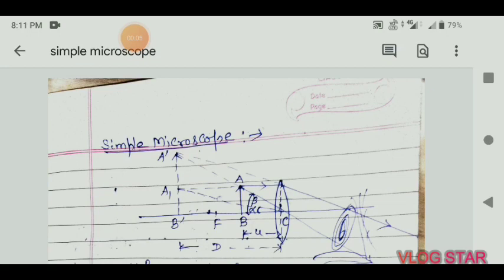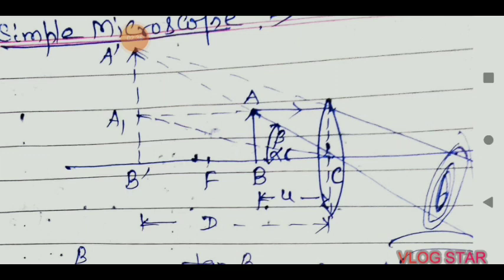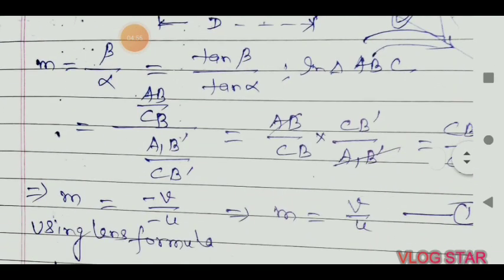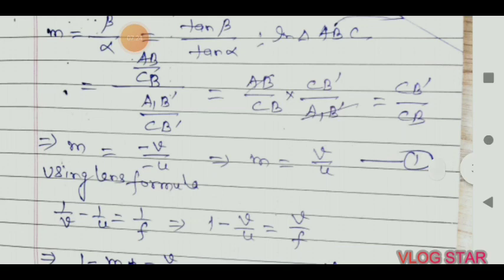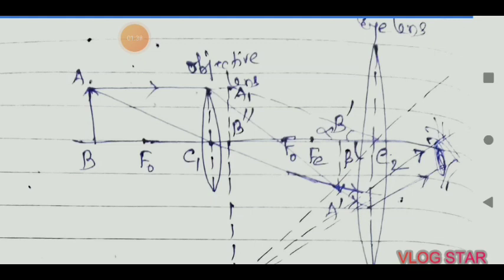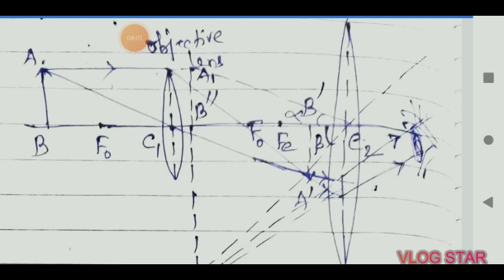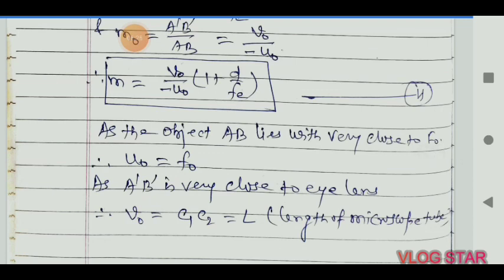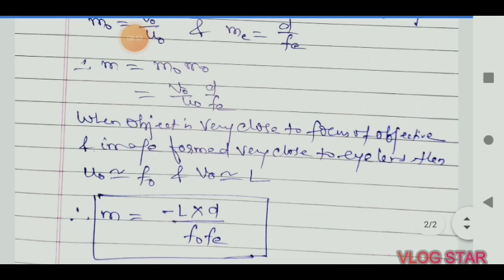CLASS XII PHYSICS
Ray Optics: compound microscope